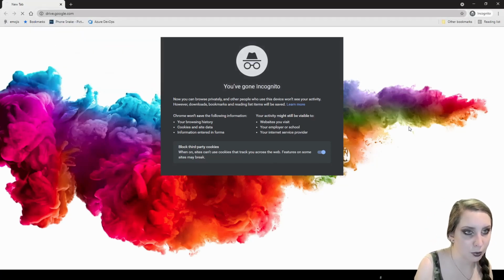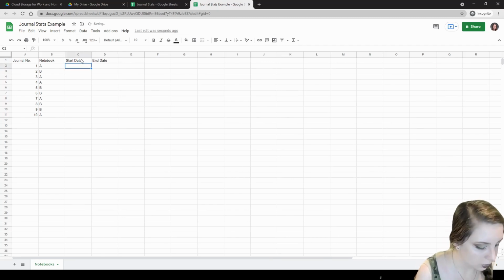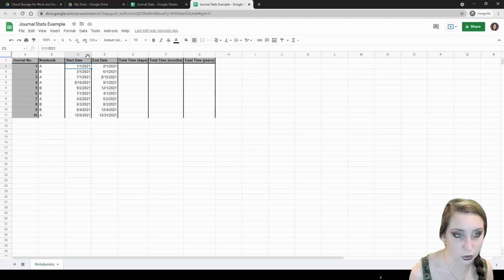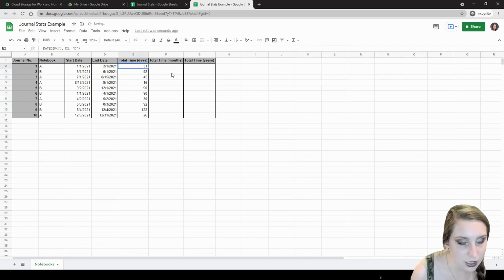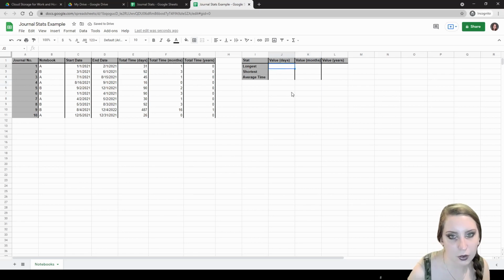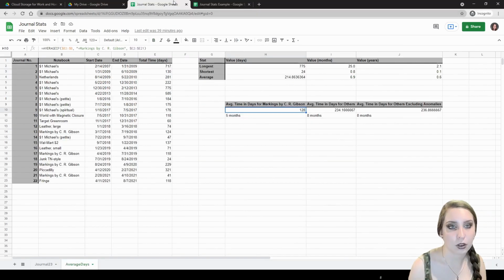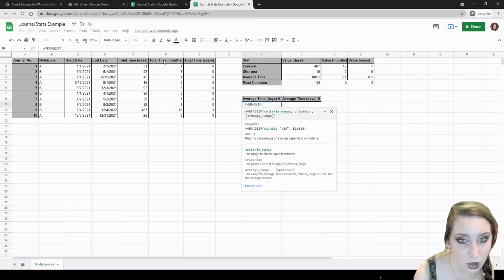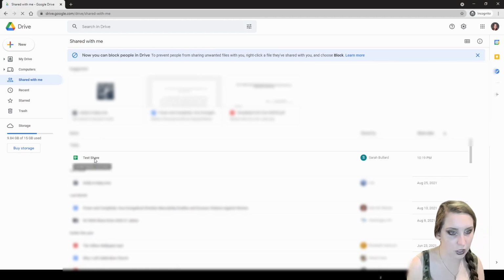Which Notebooks Inspire YOU the Most? | GOOGLE SHEETS FOR JOURNALING INSIGHT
Oh yes, that's right. In this new series, I'm going to show you how to use a FREE tool that you can access from ANY internet-connected device (except, like, your toaster obviously) to gain tremendous insight into your journaling practice. Today we're going to ask our good friend Google which notebooks inspire YOU the most! No more slumps! At least, not the ones caused by notebooks we don't dig.

TABLE OF CONTENTS:
00:00 - Introduction
01:04 - How to Use Google Drive
03:39 - Overview of Project
04:48 - Auto-Populating the Date Column
05:18 - Manually Populating Notebook Keywords
05:44 - Start and End Dates for Journals
06:58 - Getting the Total Time in Days, Months, and Years for Each Journal (and Using Anchors)
14:35 - Finding Some Basic Journal Statistics
19:19 - Seeing Which Notebook is More Inspirational
25:00 - How to "Download" the Template
16:11 - Outro